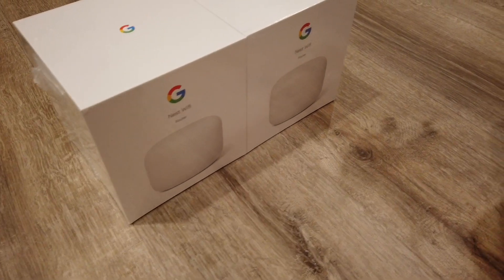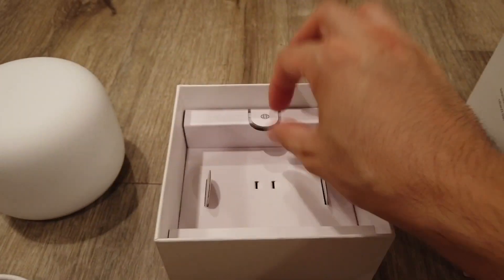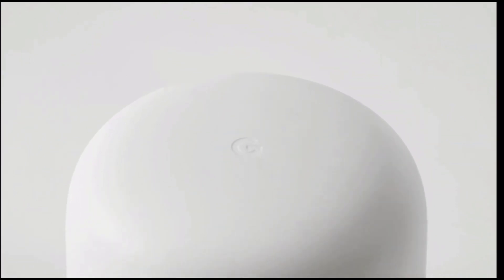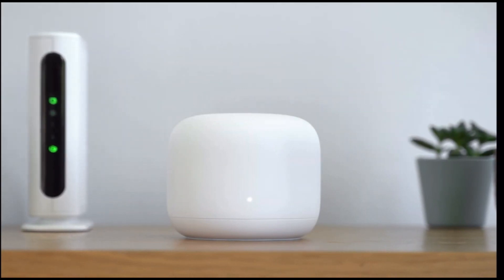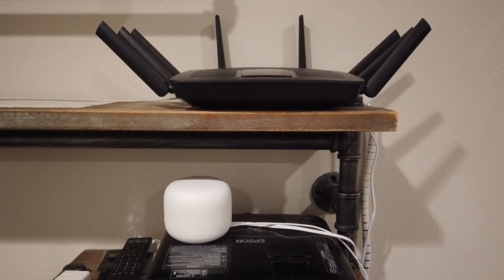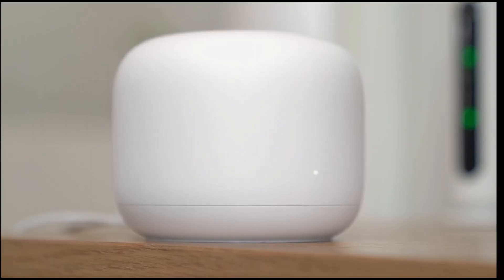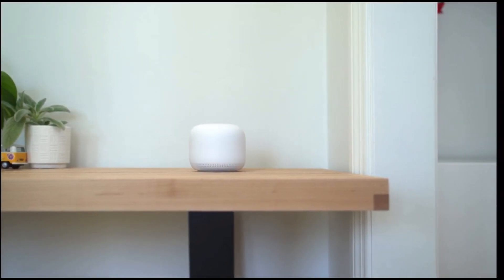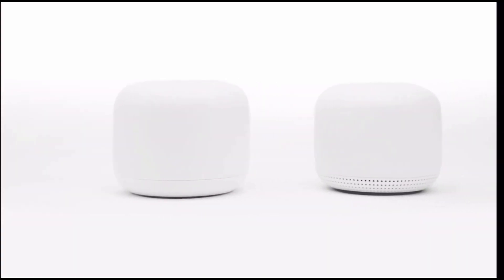NEST WiFi Router Review Setup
Nest Google Router